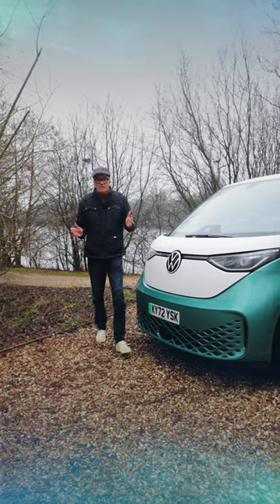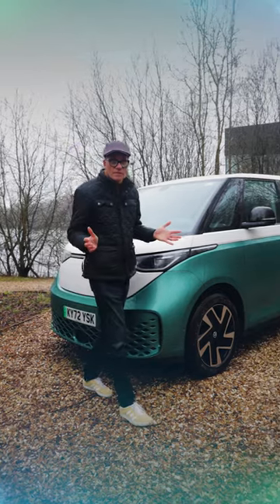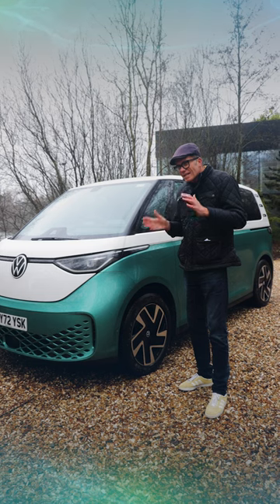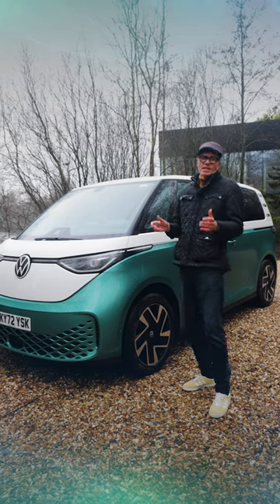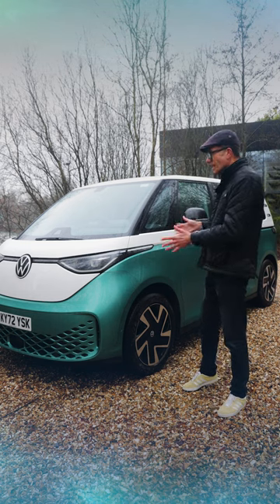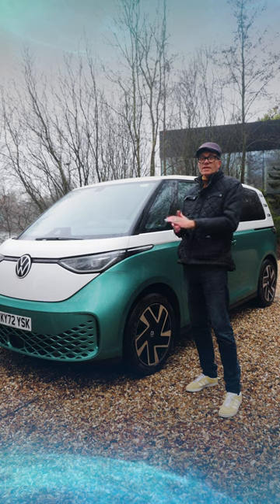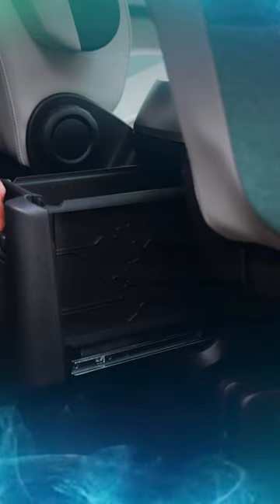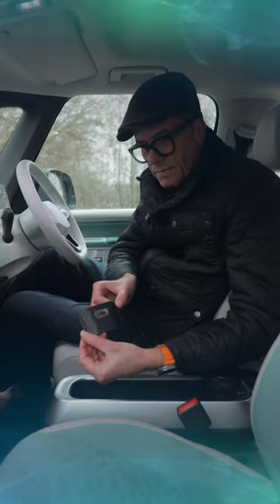VW ID. Buzz Easter Egg hunt - we find them ALL! | Electrifying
The new Volkswagen ID. Buzz is packed with clever, hidden features added by Volkswagen’s design team. Some are harder to find than others, and many will go unnoticed by drivers for years before they’re discovered.

Join Mike as he lists EVERY design Easter Egg in the new Volkswagen ID. Buzz and let us know if you think we’ve missed any.